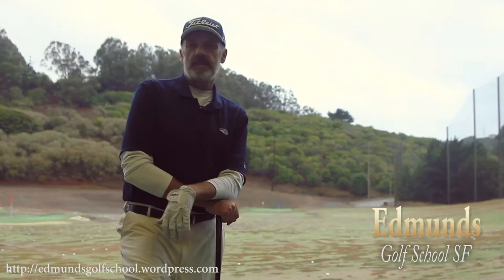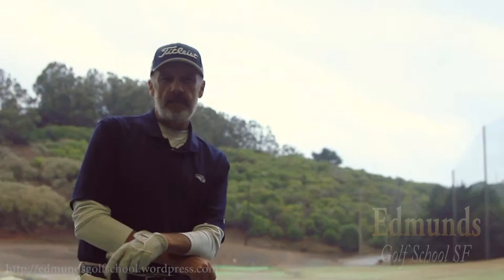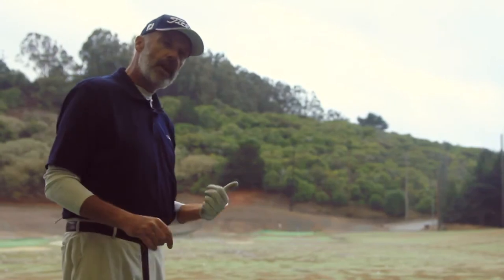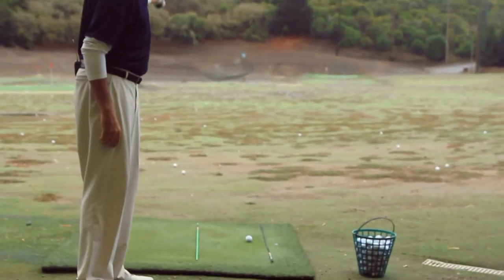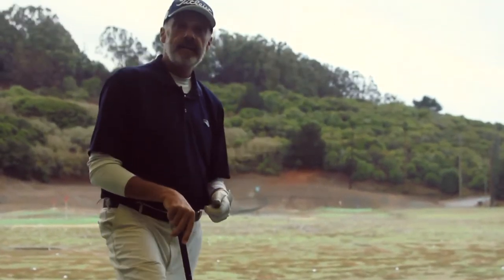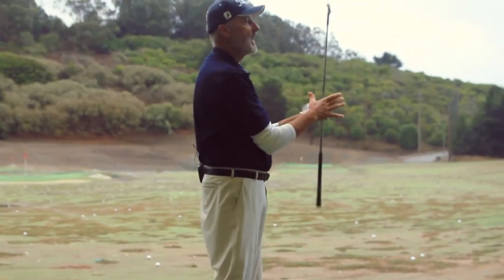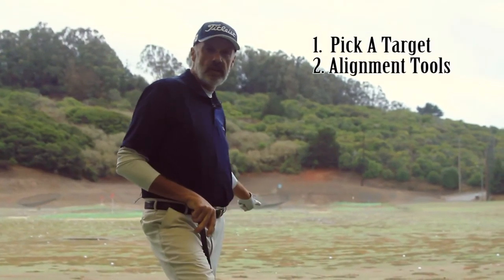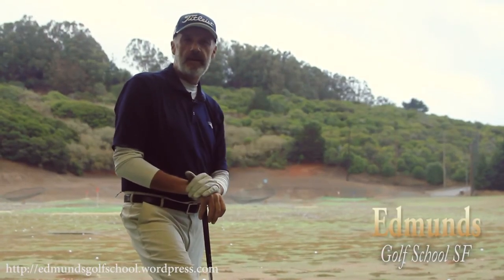Edmunds Golf School Golf How To Practice At The Driving Range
Basic approach to building good fundamental habits at the driving range.